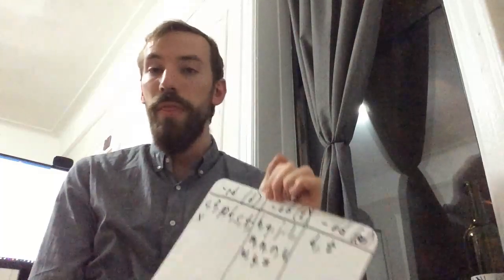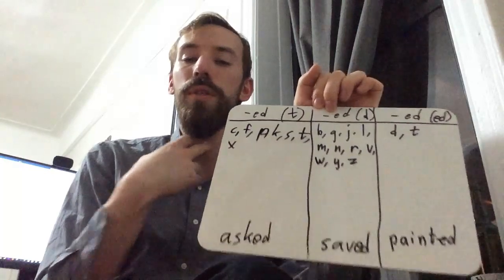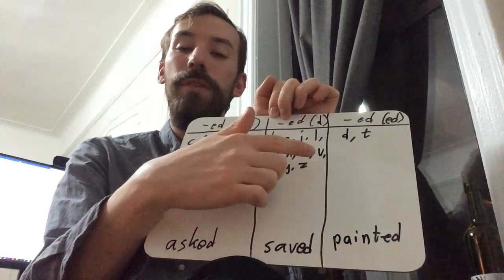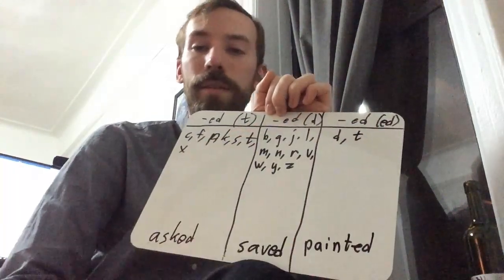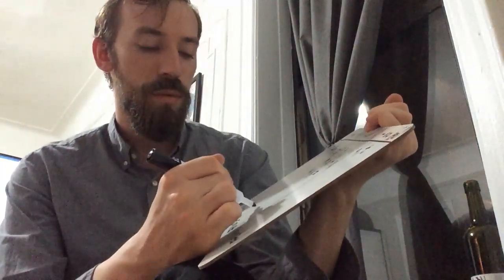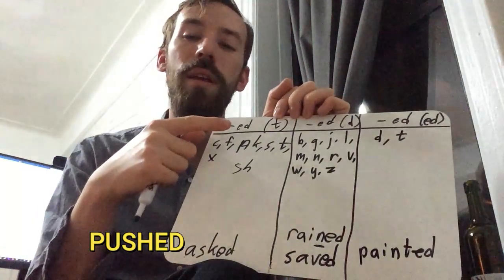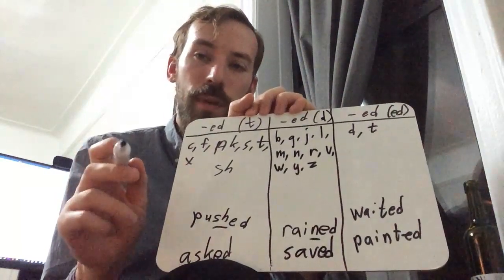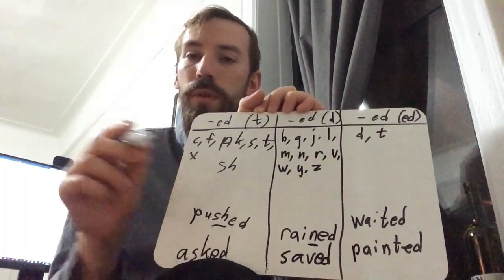ED Endings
Grade 3 ELLs/Emergent Multilinguals: Entering, Emerging, Transitioning, Expanding

Now place the following words in one of three ending places:

Faked, Faded, Pushed, Saved, Bagged, Wowed, Handed, Painted, Rained

-ed (d):

-ed (t):

-ed (ed):